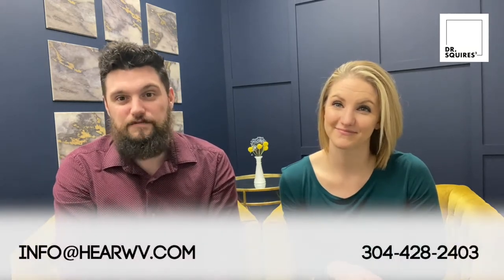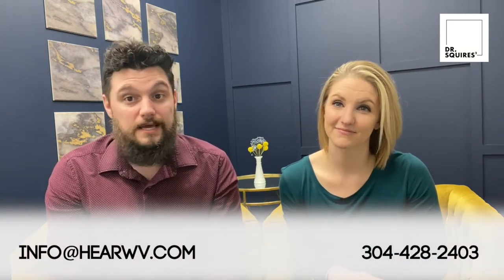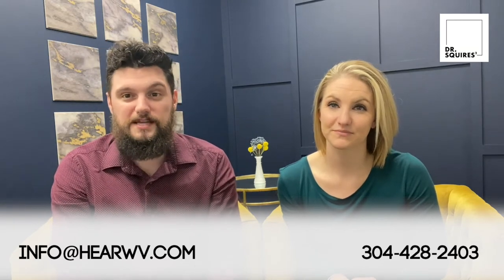MIDDLE EAR TESTING - Testing Series - Dr. Squires Squared Ep 041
This week on our Audiological Testing series we are talking about how an audiologists tests the middle ear. These diagnostic tools give us information about how the middle ear system is working, what to expect on the hearing assessment, and what appropriate referrals may be necessary1